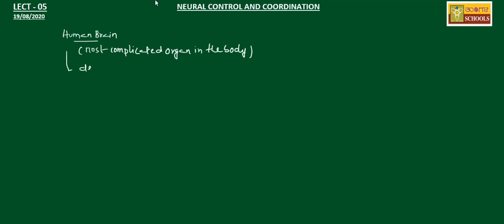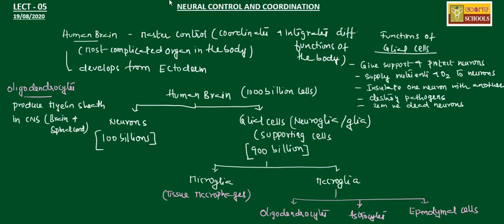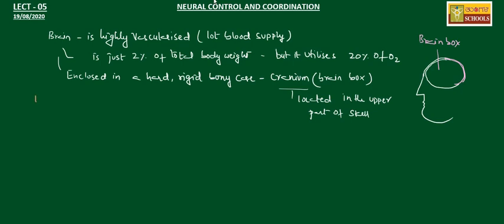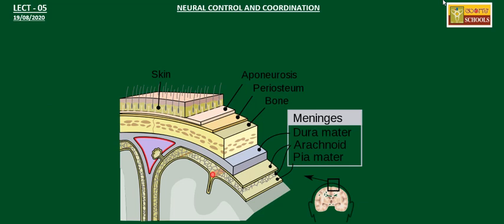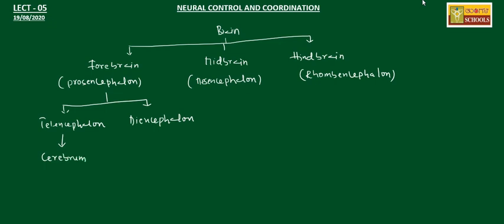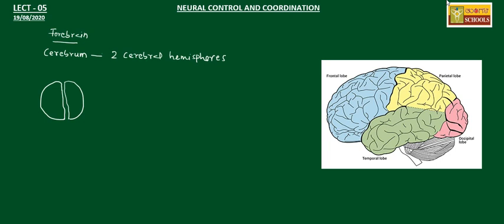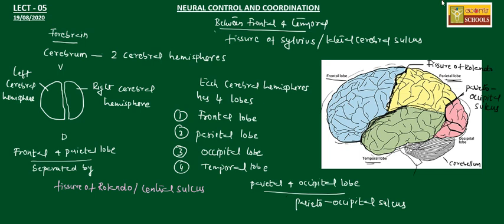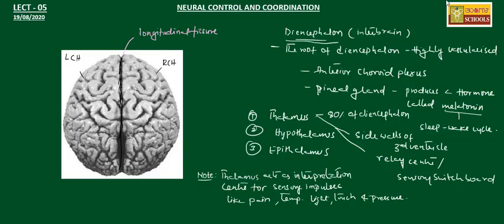Lect-05 | Neural control and coordination | Rajkumar Sir